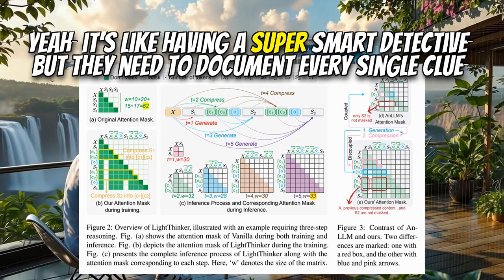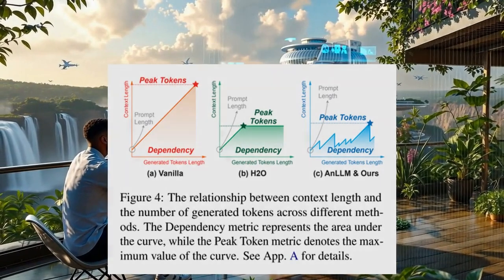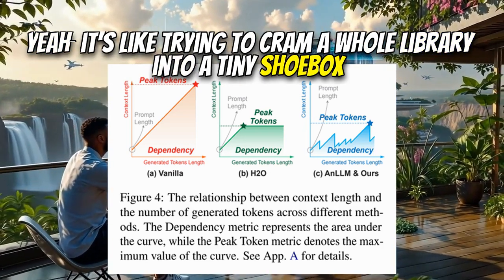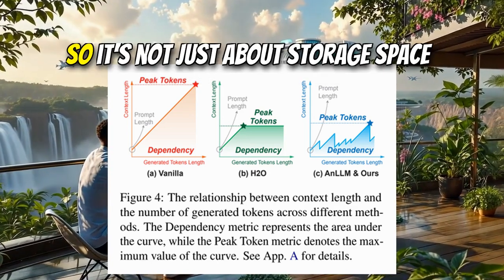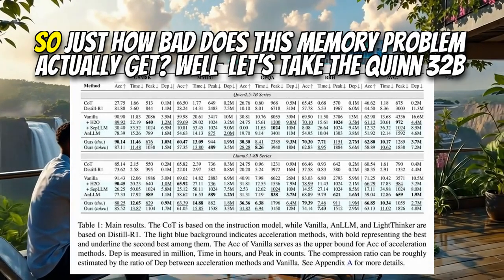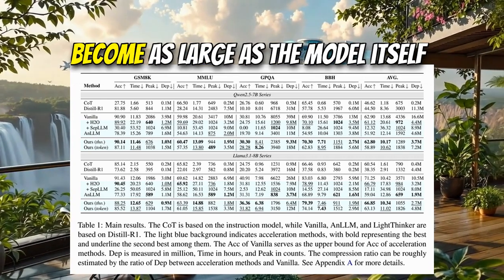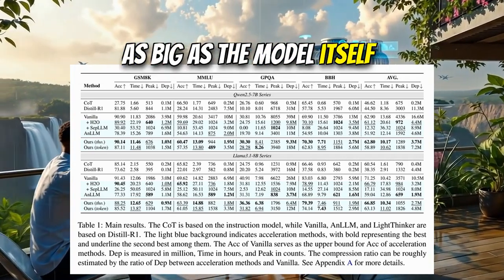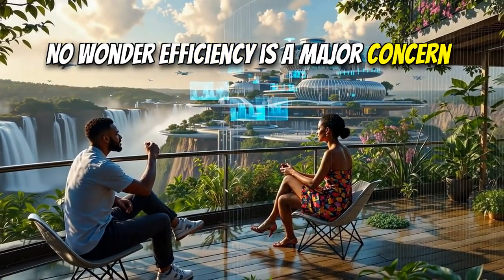LightThinker: Thinking Step-by-Step Compression (Feb 2025)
Title: LightThinker: Thinking Step-by-Step Compression (Feb 2025)

Summary:
LightThinker dynamically compresses intermediate thoughts during LLM reasoning, reducing memory and compute costs without sacrificing accuracy. It achieves this via data construction, mapping hidden states to gist tokens, and creating attention masks. Introduces the Dependency metric for quantifying compression.

Key Topics:
- Large Language Models (LLMs)
- Reasoning
- Compression
- Memory Optimization
- Efficiency
- Attention Mechanisms
- Dependency Metric

Chapters:
00:00 - Introduction
00:12 - LightThinker Explained
00:31 - Large Language Models
01:09 - Bottlenecks
02:27 - Existing Solutions
03:37 - Human Reasoning
04:18 - Fluency vs Reasoning Tokens
05:03 - Training Data
05:59 - Attention Mask
06:48 - Dependency Metric
07:50 - Results
08:50 - Comparison to other solutions
09:59 - Compression Patterns
10:48 - Limitations
12:04 - Case Study: Chocolate Factory
13:50 - Potential Pitfalls
14:55 - Future Impact
16:36 - Key Takeaways
18:50 - Human Cognitive Ability